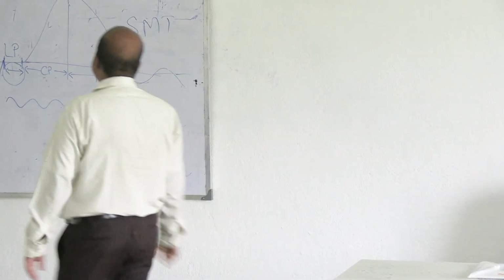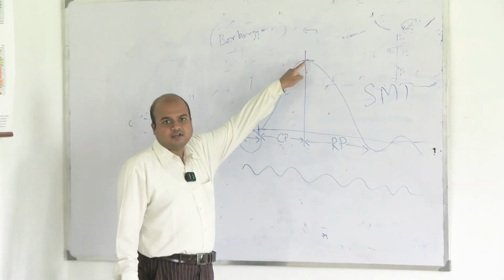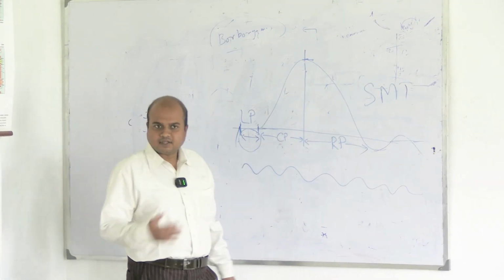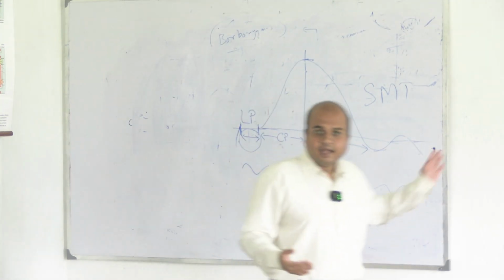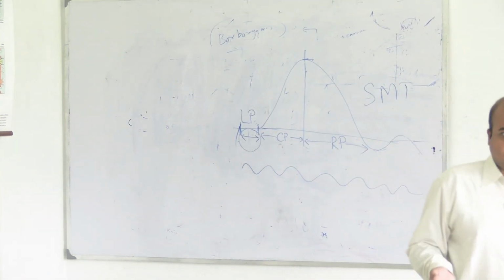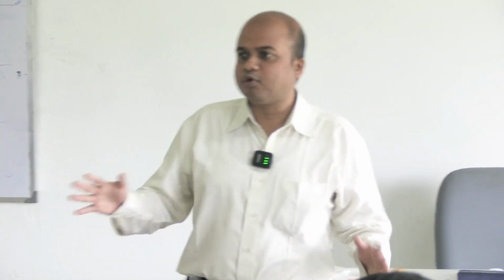Lecture On Nerve-Muscle Experiments in Frog: Latent Period, Temperature Effects & Summation | MBBS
In this lecture, we transition from human clinical physiology to Amphibian Nerve-Muscle Experiments. Using the frog's sciatic nerve-gastrocnemius muscle preparation, we demonstrate the fundamental mechanics of muscle contraction, the impact of external factors like temperature, and the phenomena of summation and tetanus.

Key Learning Highlights:

    Experimental Setup: Why the frog is the preferred animal model (availability, cold-blooded nature, and ease of handling) and the use of the Kymograph for recording [02:49].

    The Simple Muscle Curve: A breakdown of the Latent Period (LP), Contraction Phase, and Relaxation Phase [06:49].

    Latent Period Physiology: Explaining the 0.01-second delay caused by neuromuscular junction activity (Acetylcholine release) [08:12].

    Temperature Effects: How warming (40-45°C) decreases the latent period and increases the amplitude of contraction, while cooling has the opposite effect [09:23].

    Summation and Beneficial Effect: Observing the impact of a second stimulus provided during different phases of the first contraction [12:04].

    Tetanus and Fatigue: The progression from repeated stimuli to sustained contraction (clonus and tetanus) [16:08].

    The "Physiological Curve": Clarifying the common misnomer—this final flicker is actually due to the inertia of the liver (stylus), not muscle activity [17:17].

    All-or-None Law: How motor unit recruitment follows this law until a Supramaximal Stimulus is reached where amplitude no longer increases [24:05].

On: PHYSIOLOGY by Dr. Akash Ghosh Roy
(MBBS Batch: 2025-26)
Conducted on: 01-04-26